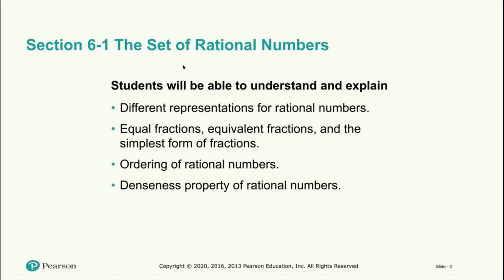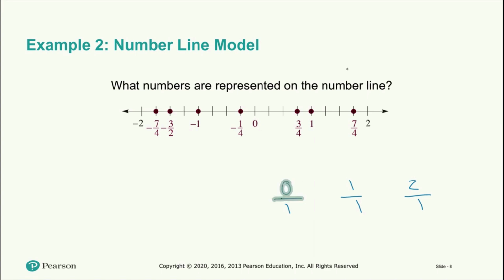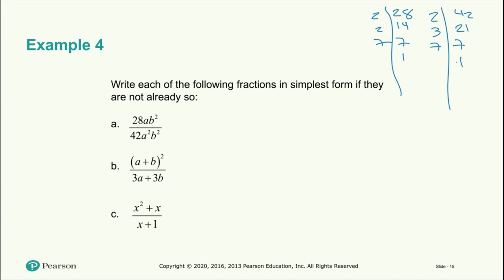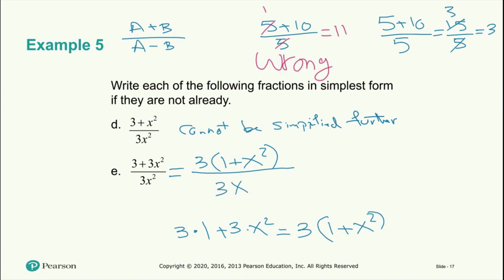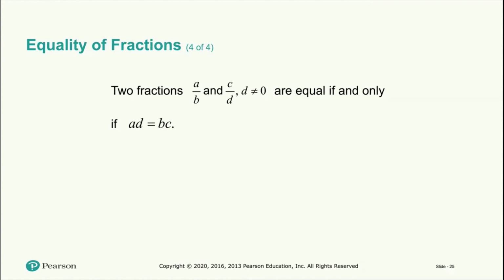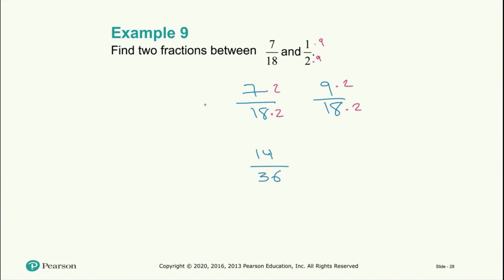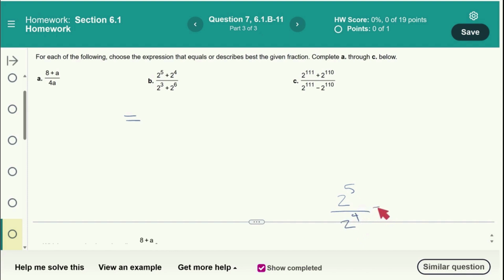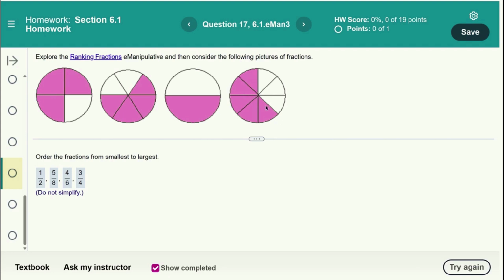Principles of Mathematics - Lesson 16 - The Set of Rational Numbers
• Different representations for rational numbers
• Equal fractions, equivalent fractions, and the simplest form of fractions
• Ordering of rational numbers
• Denseness property of rational numbers